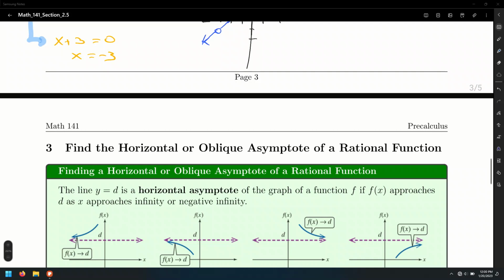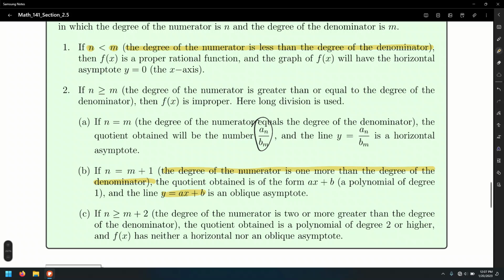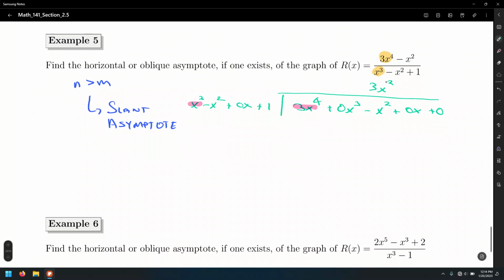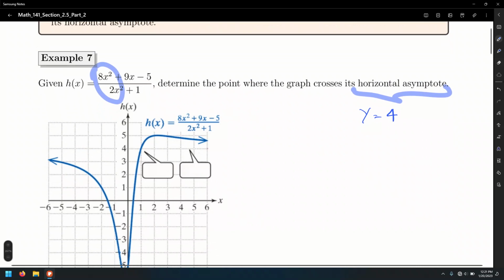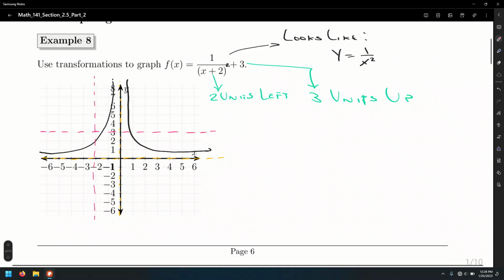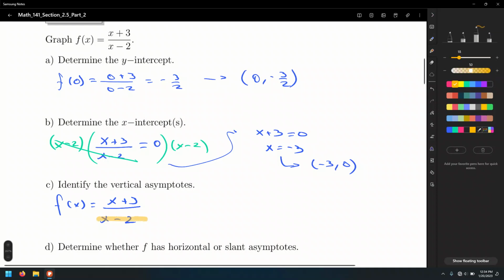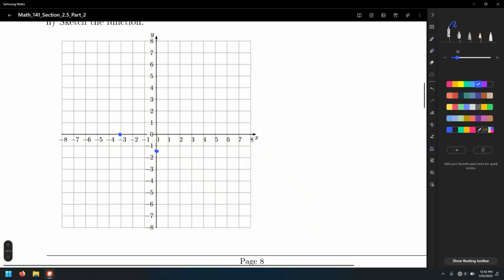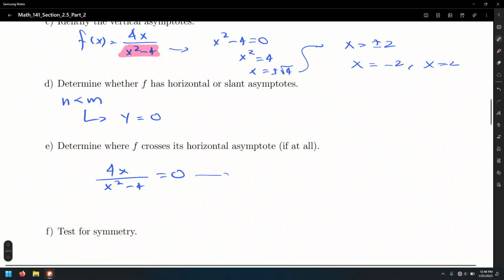Math 141 1/20/2023